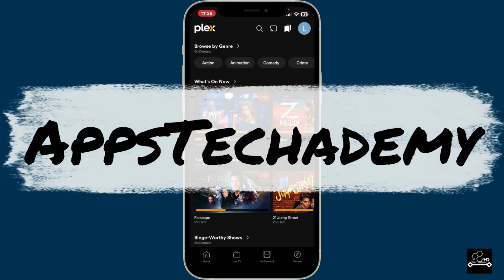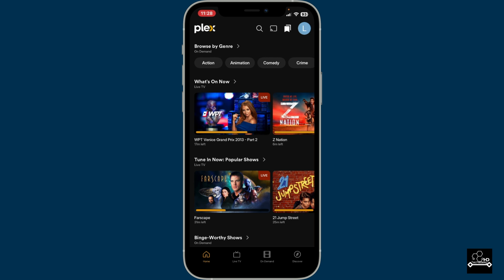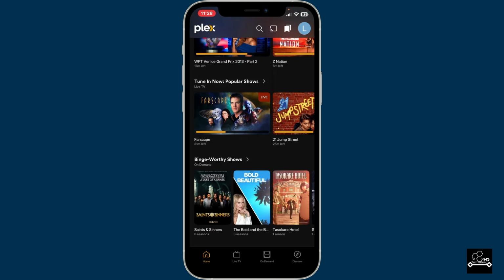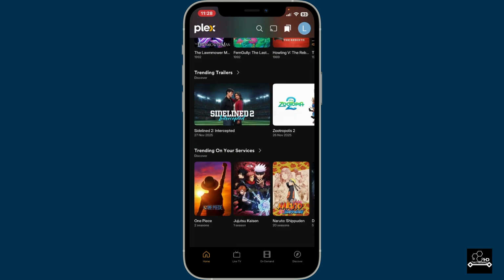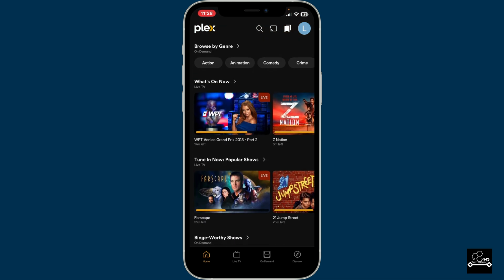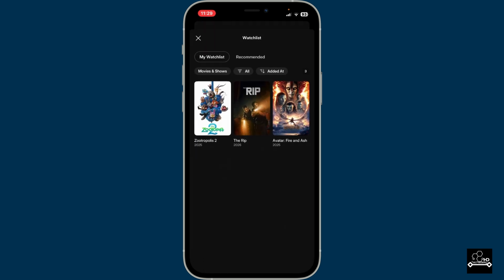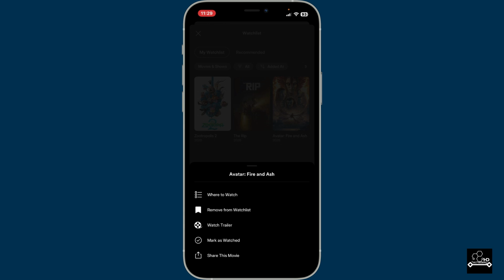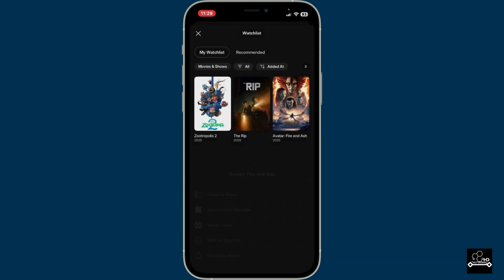Plex 2026: View and Manage Your Watchlist on Your Phone!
Learn how to access your Plex watchlist on your mobile device step by step in 2026! Keep track of all your favorite movies and TV shows and start watching them anytime directly from your Plex app.